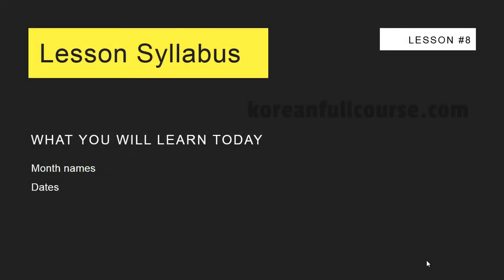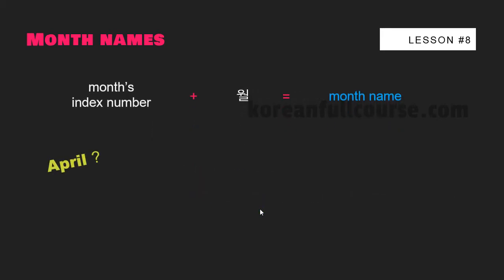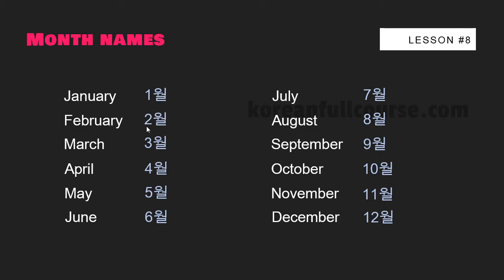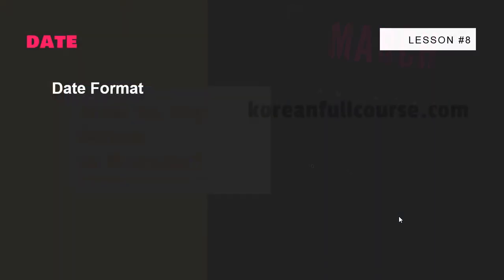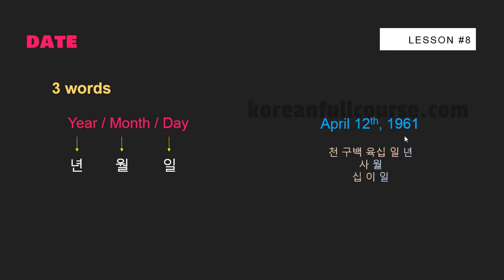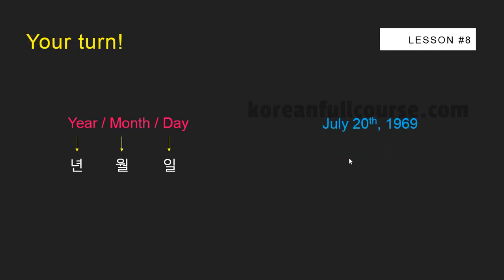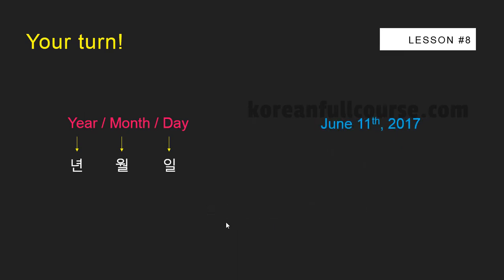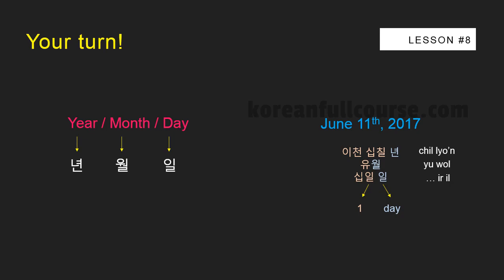Months and Dates in Korean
If you want to learn how to tell months and dates in Korean, watch this lesson.
Koreans use a different date format that starts with a larger period of time, Year – Month – Day.

You will also learn the difference between 달 and 월 that mean the same thing but used in different situations.